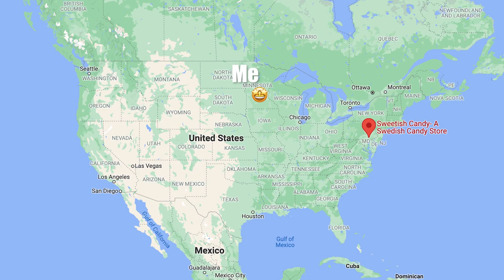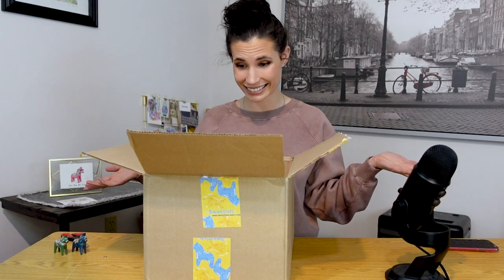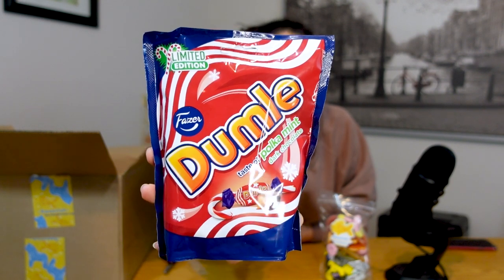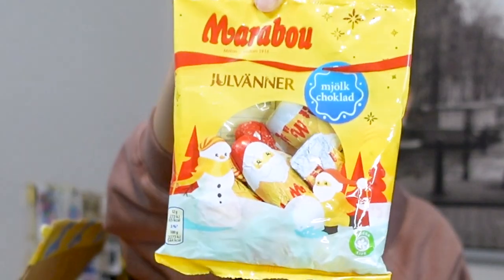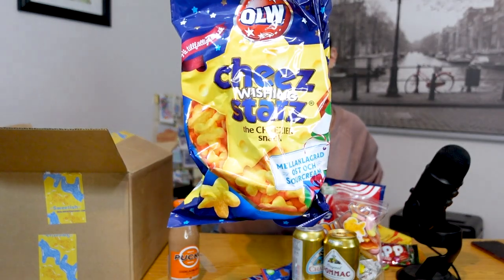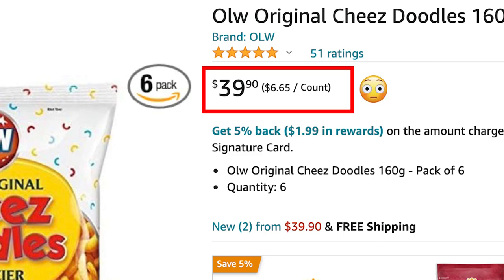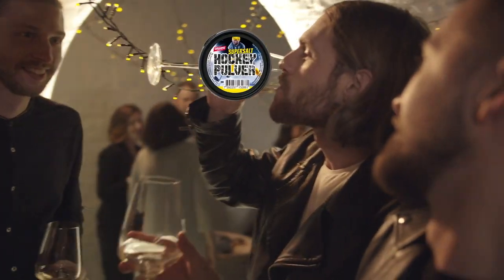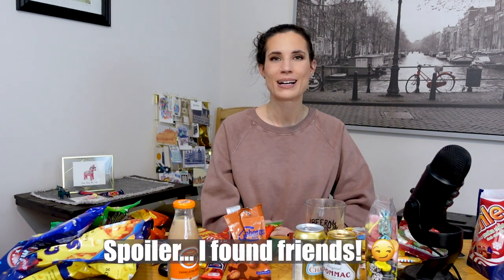I opened a Swedish mystery box full of candy and snacks!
Thank you to Sweetish Candy for sending me this box of goodies. It was so fun!

Sweetish Candy was kind enough to send me a mystery box full of Swedish candy, sweets, and snacks. Most of the items were familiar to me, but some were brand new and very confusing...

Items featured in this video include:

Marabou
Cheez Wishing Starz
O'boy
Pommac
Champis
Daim
Kex
Läkerol
YUP
Lördagsgodis
Hockey Pulver

I couldn't include everything in this video, so head over to Instagram where I plan to post some of the outtakes!

Extra tag words: sverige, sweden, american tastes swedish candy, svensk godis, marabou choklad, hockey pulver, trocadero, zedcast, zeducation, black licorice, salted licorice